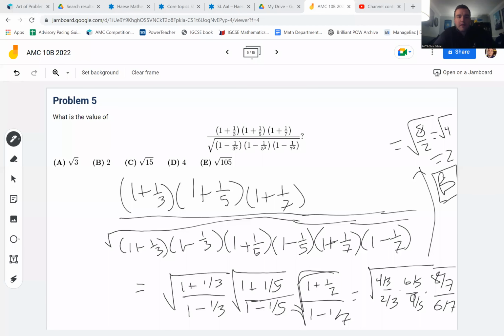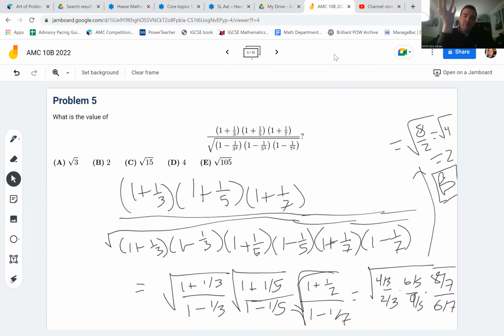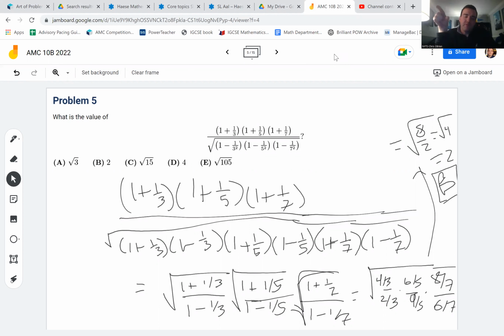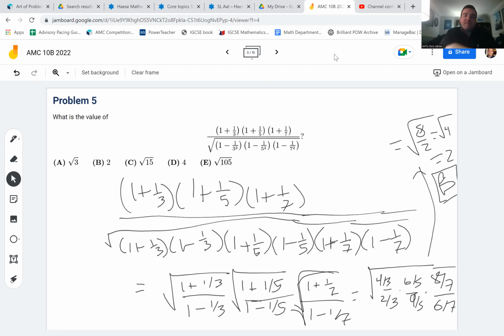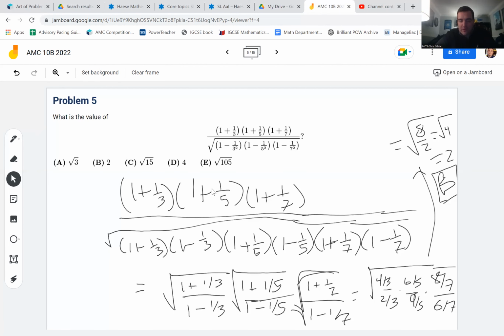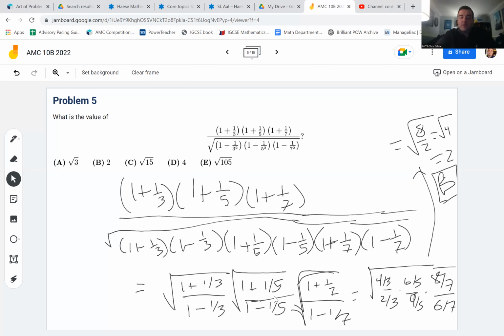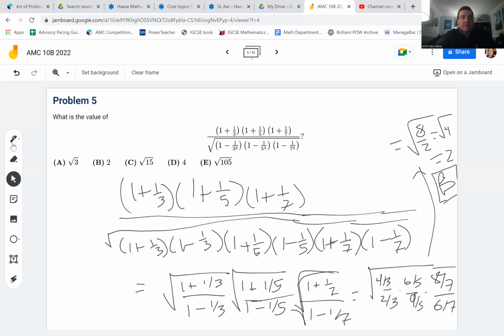AMC 10B 2022 #5- Differences of Squares